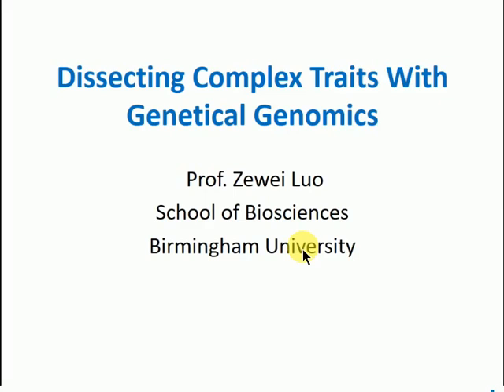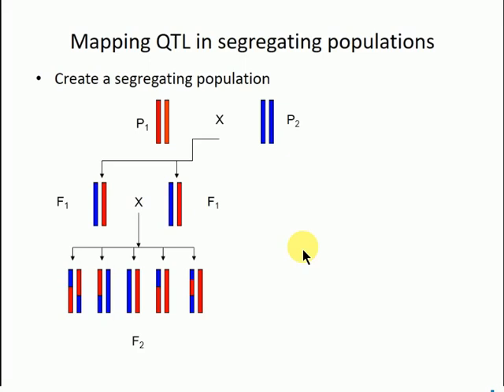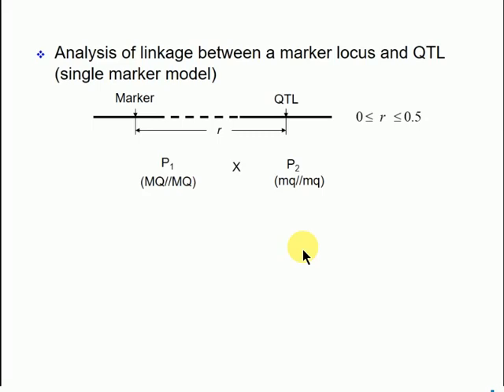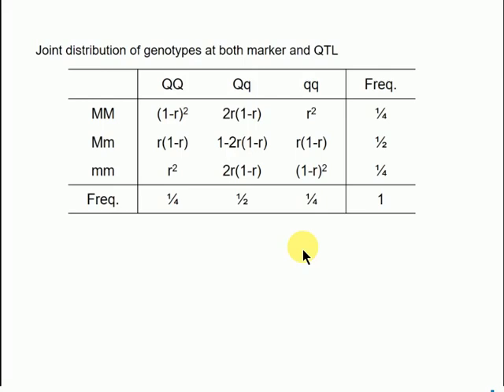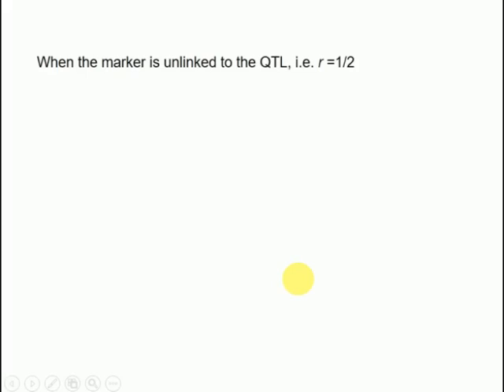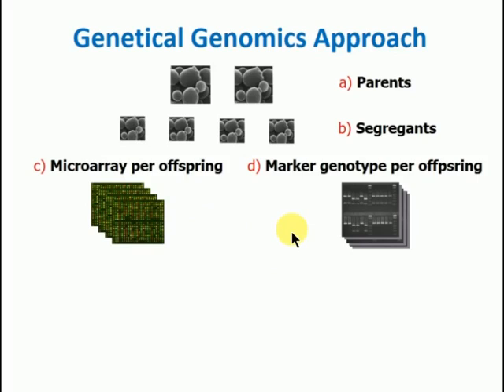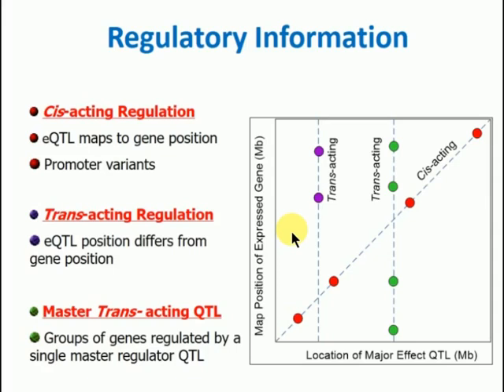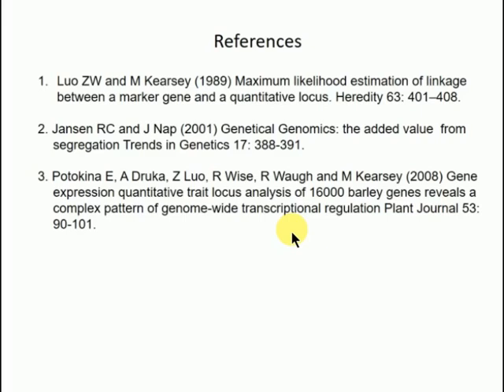Forward and Reverse Genetics - eQTL